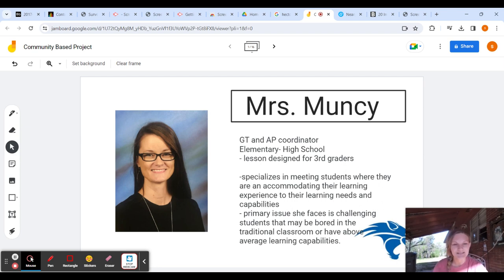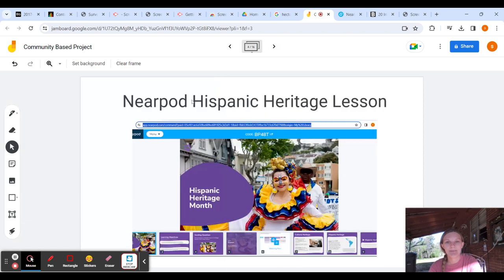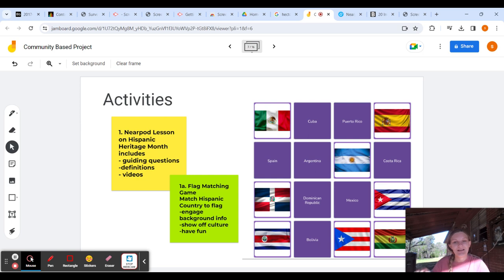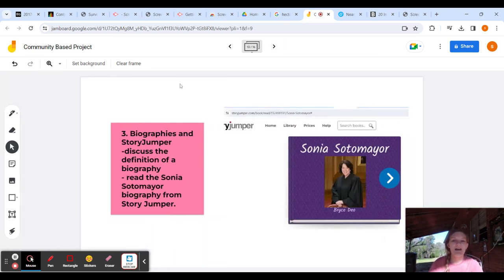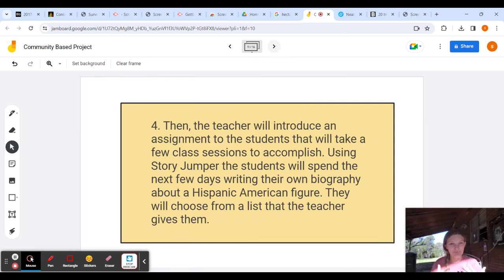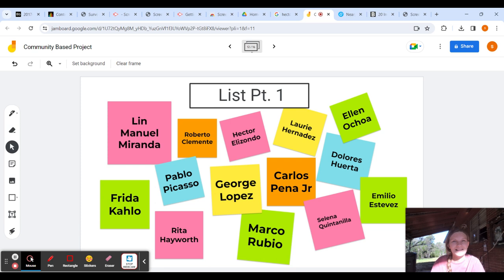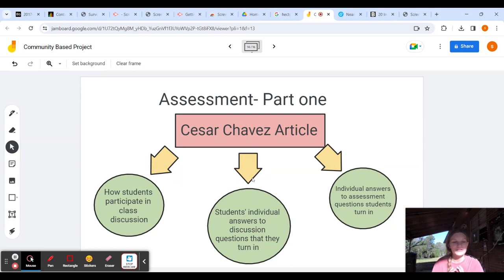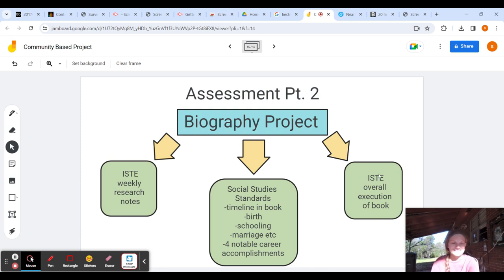Community Based Project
Community Based Project for Dr. Ibrahim
Hispanic Heritage Lesson Plan
Technology Rich Lesson